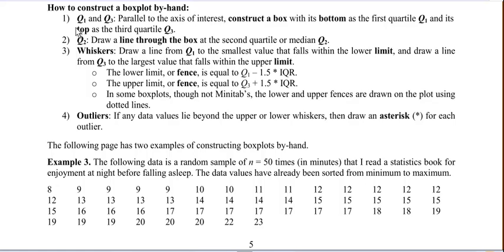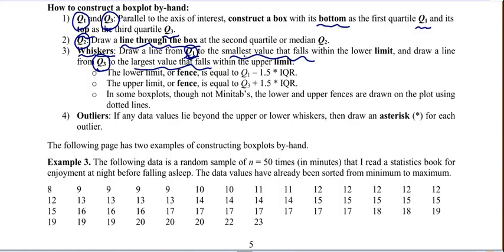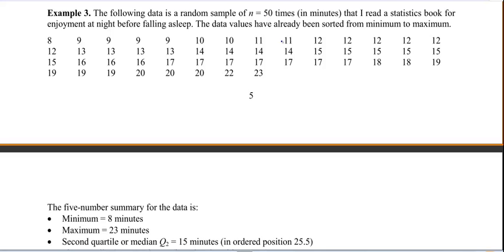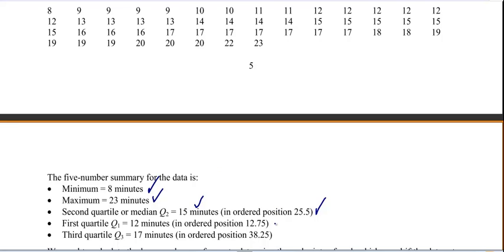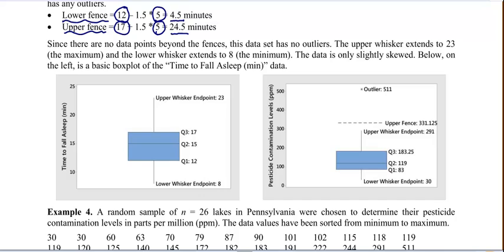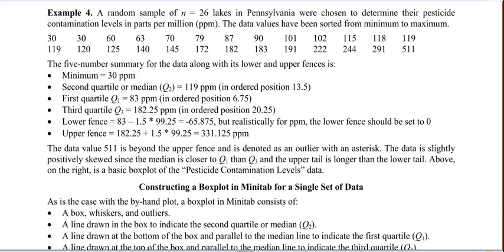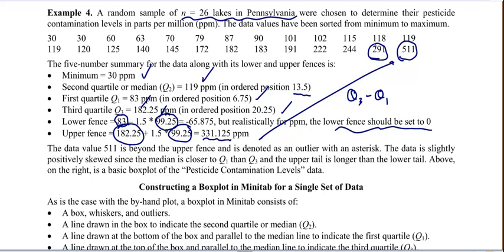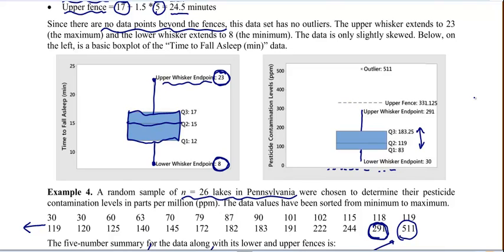Boxplot Lesson V5 By-Hand Boxplot Construction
Example showing how to construct a boxplot by-hand.